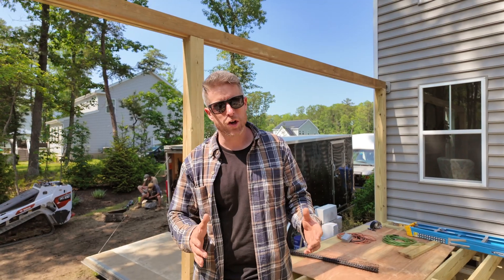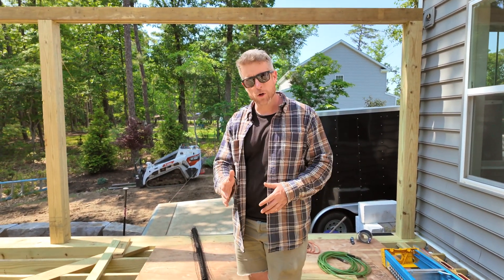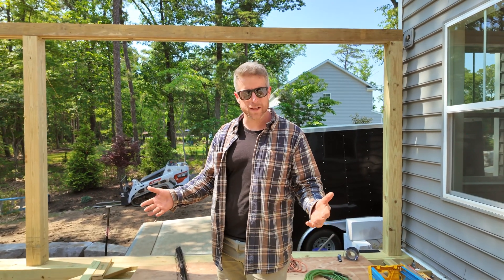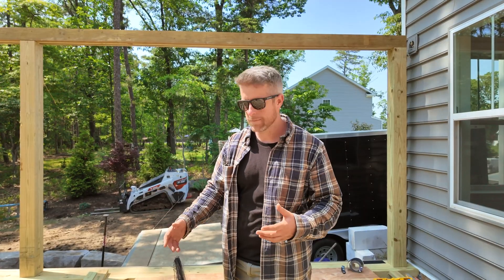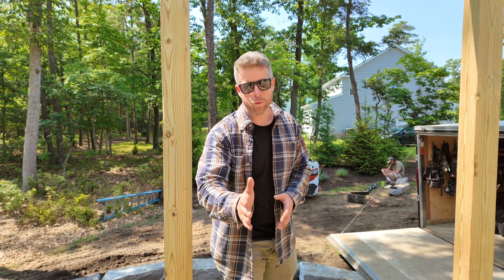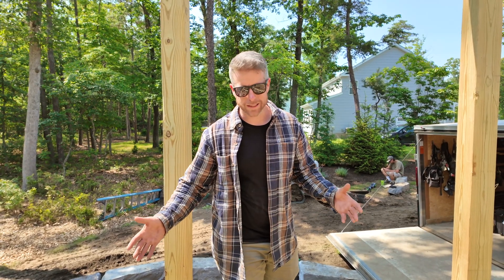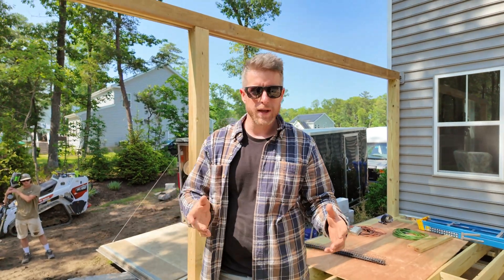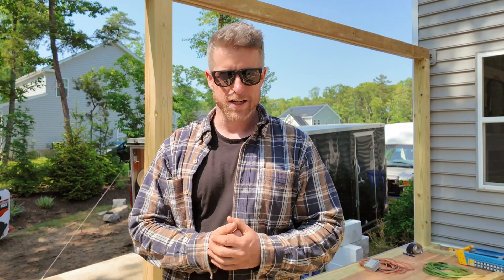Deck Blocking Explained: Mid-Span and Over-the-Beam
If you're building a deck, proper blocking is essential for strength, stability, and long-term performance. In this video, Sean Collinsgru of Premier Outdoor Living, breaks down two common types of deck blocking: mid-span blocking and over-the-beam blocking.

Whether you're a DIYer or a professional contractor, understanding the purpose and placement of blocking can help prevent bounce, reduce lateral movement, and extend the life of your deck.

for more resources and product info.